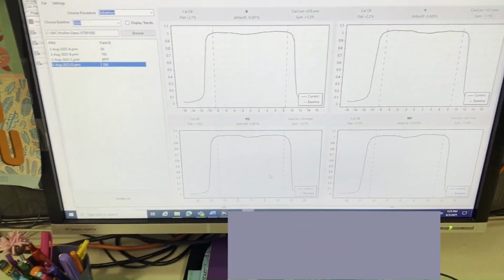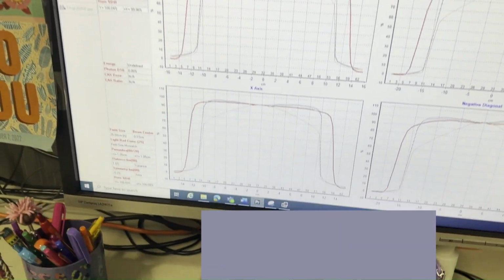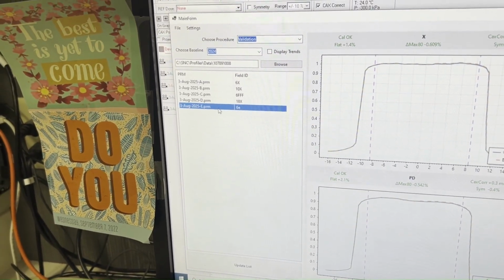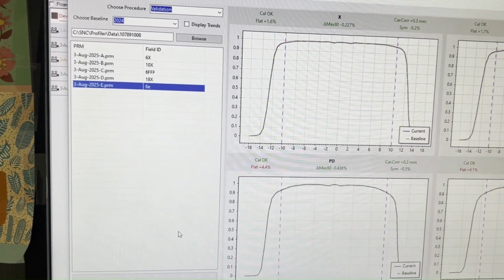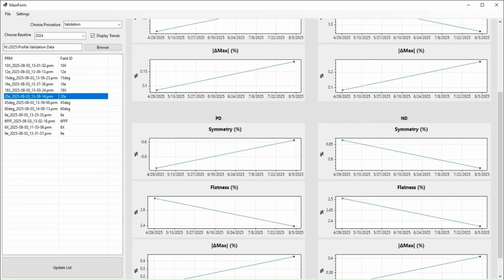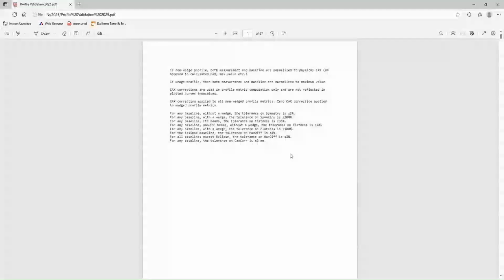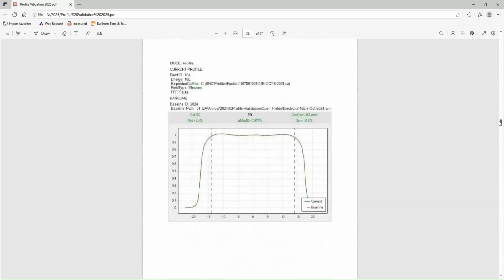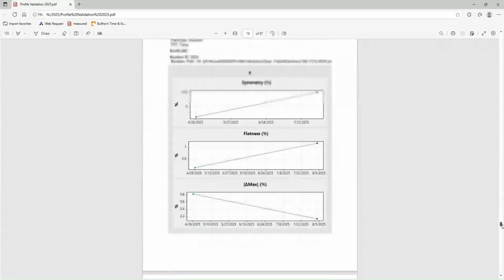IC Profiler Helper Software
This is helper software that runs alongside the standard SNC Profiler software. It matches the timestamp of the .prn file saved by SNC software with the corresponding timestamp of a record saved in the TrueBeam system. Since this record contains the field ID, the software attaches the field ID to the obtained profiles. It also maintains a catalog of energies, baselines, calibration files, and other parameters associated with each field ID, allowing it to automatically check that you used the correct calibration file, retrieve the correct baseline, compute comparison metrics, analyze flatness and symmetry, plot trends,  and generate reports.